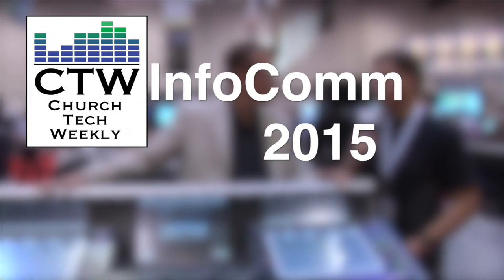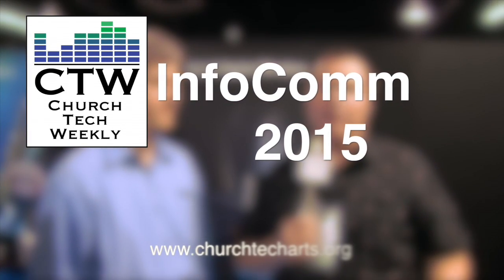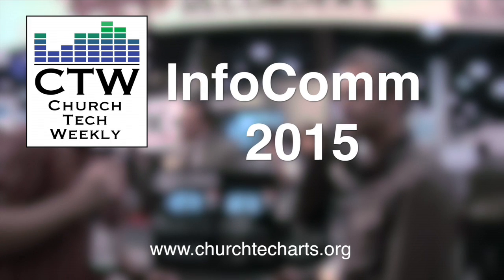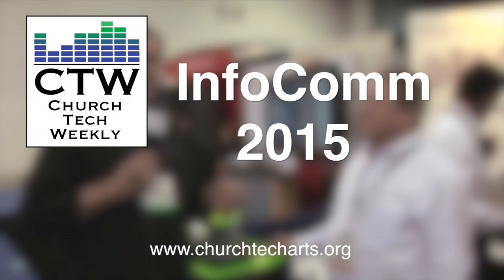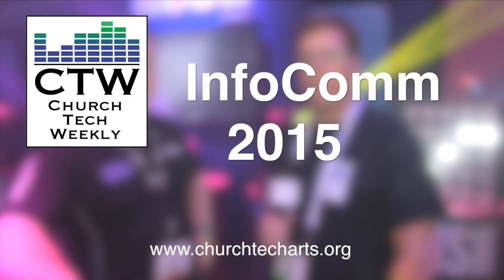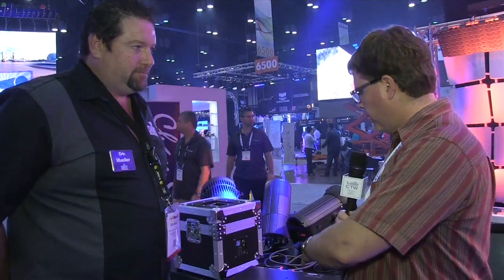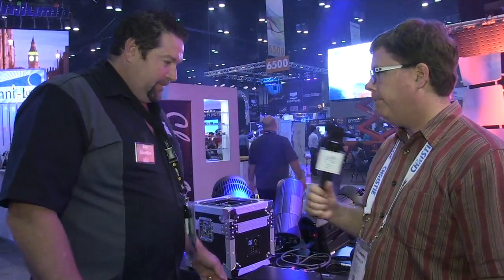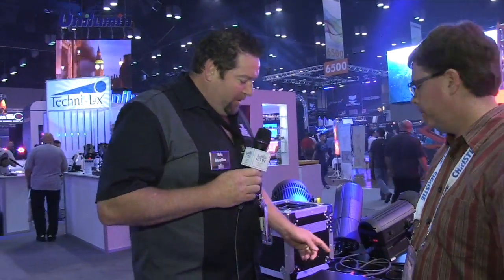CTW InfoComm 2015 Coverage: Chauvet Synapse 4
As more and more lighting rigs to LED, we need a way not only to distribute DMX, but power as well. And that power should be switchable, again, ideally by DMX. Chauvet has a great little solution to make that happen. And it's quite cost-effective, too.